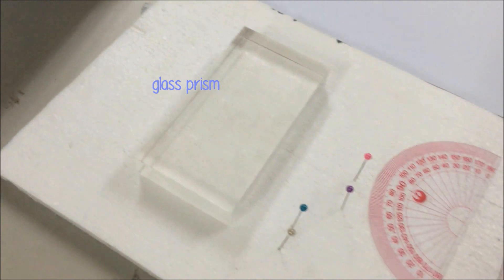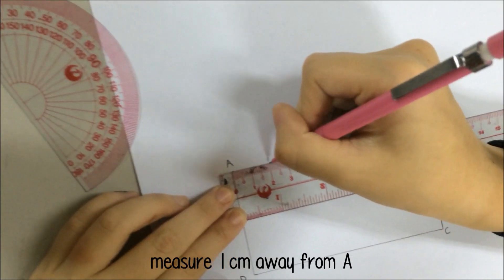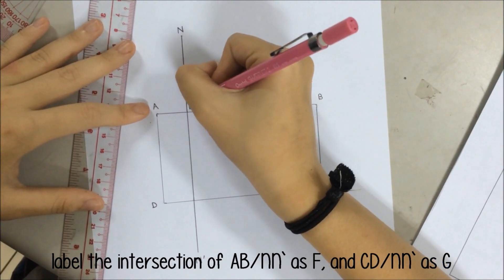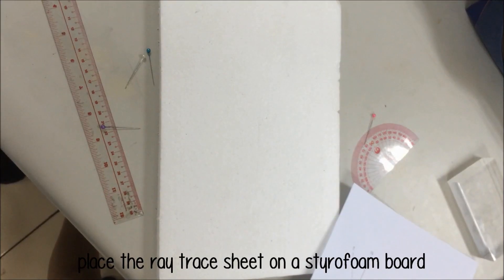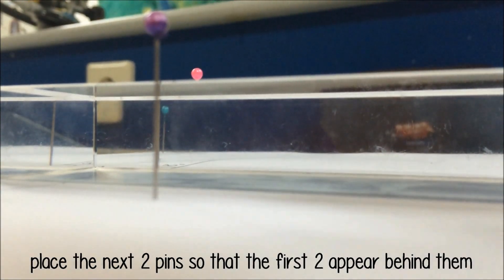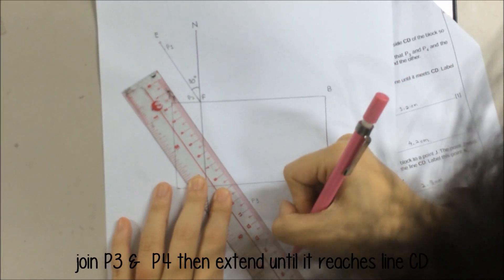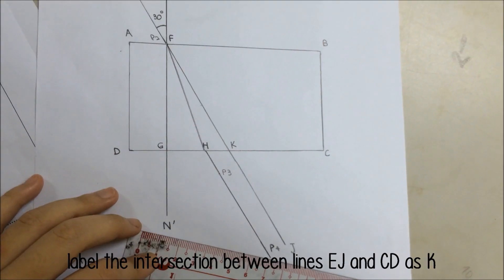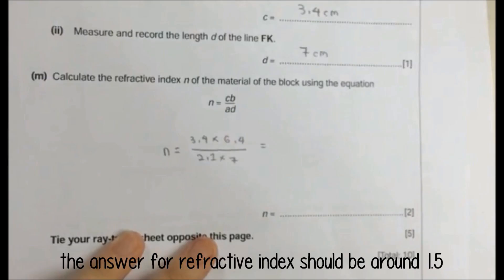Glass slab experiment- Finding Refractive Index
IGCSE Practical Experiment on Optics. Finding the refractive index of a given glass block.